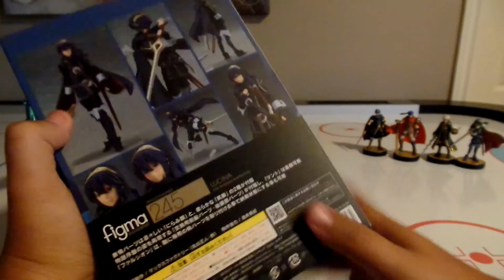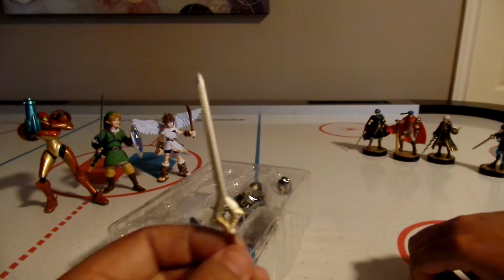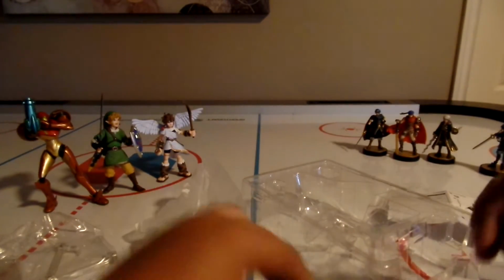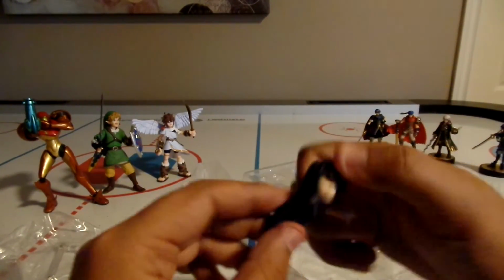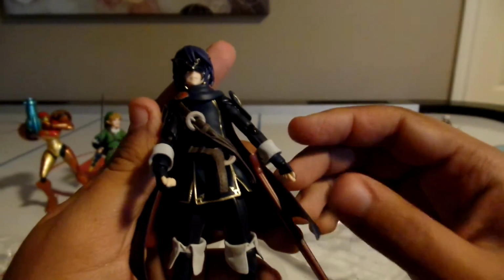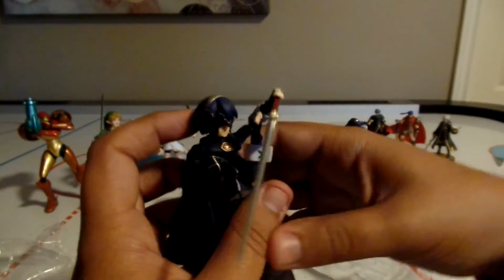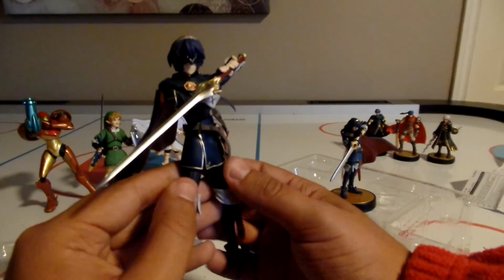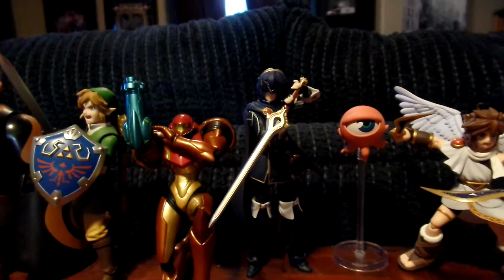Let's Unbox Fire Emblem Lucina Figma (Posing and Review)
Lucina wakes her blade in figure form! Not only do we unbox her but pose and review - how does she stack up to the other Nintendo figures and Figmas? Find out!